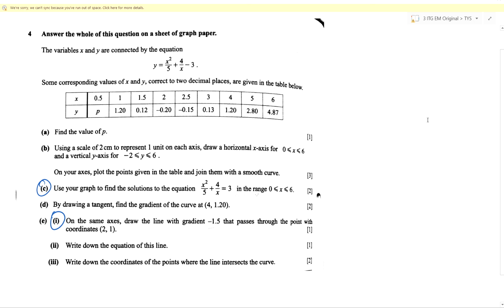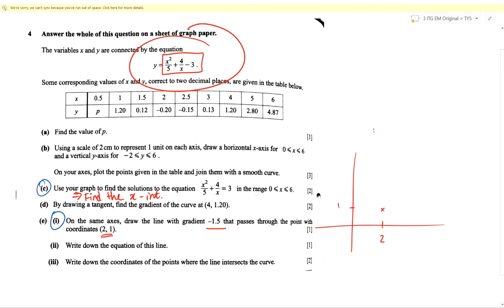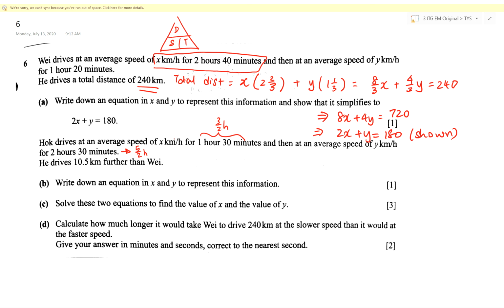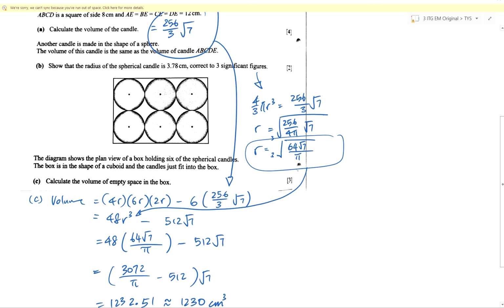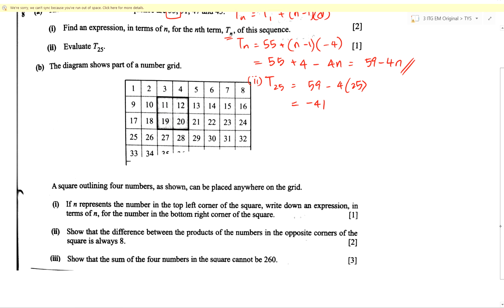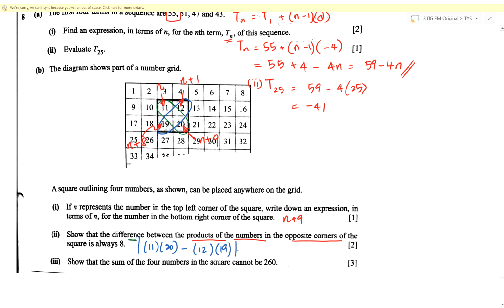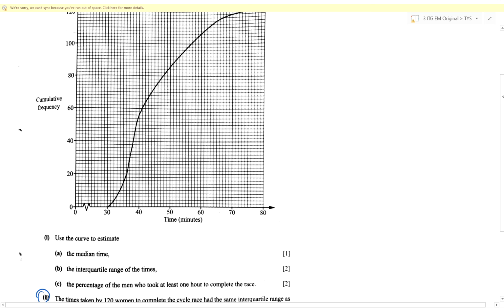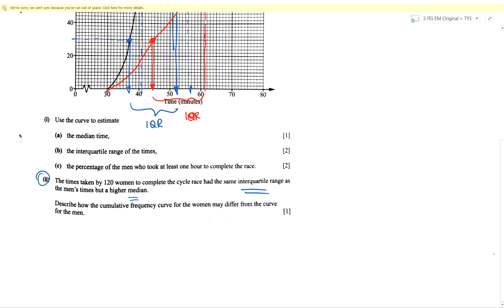GCE O Levels 2015 Elementary Mathematics P2 Q4, 6, 7, 8 and 10